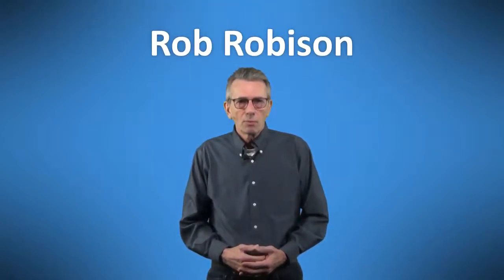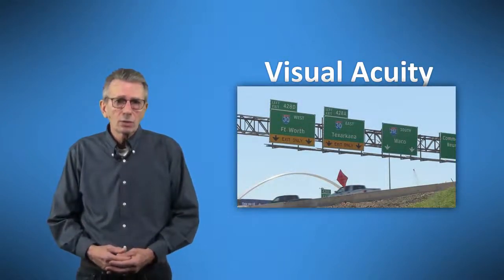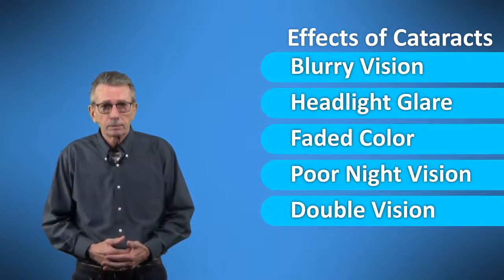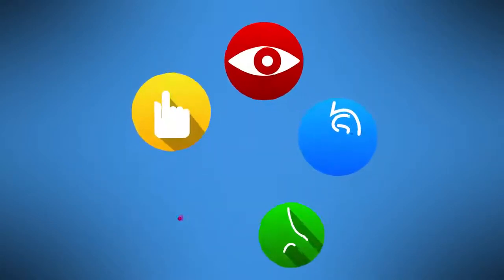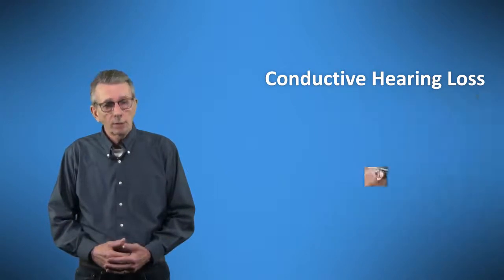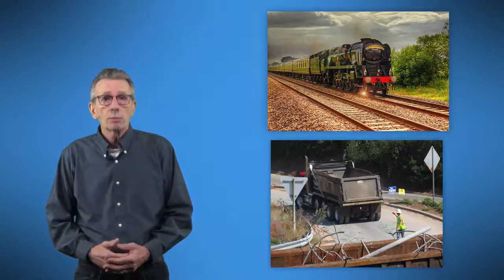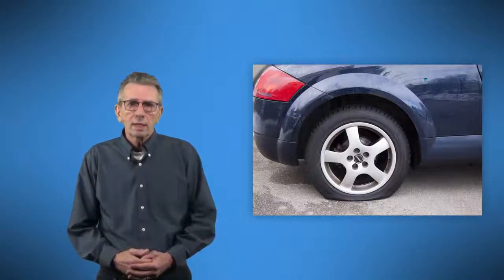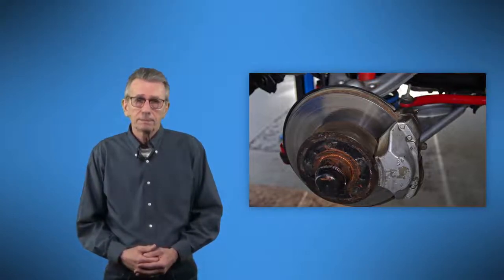Texas Driver Safety Course - Perceptual Skills Needed for Driving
Your eyesight is the single most important of your senses when driving. When keeping up your drivers license, certain exceptions can be made for all the different types of sensory impairment, but those exceptions involving eyesight are the strictest.
At Your Pace Online offers a variety of education courses for drivers who have received citations and need to take remedial training. You can find this, and many other courses